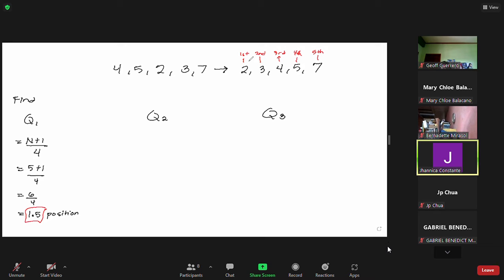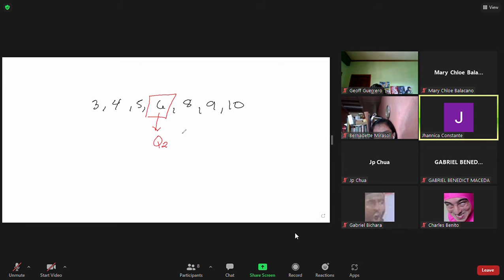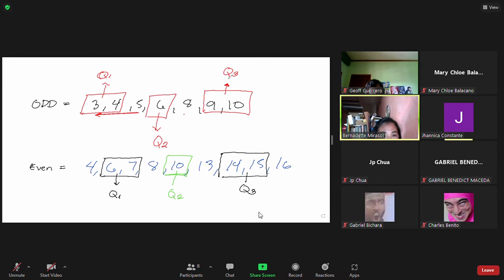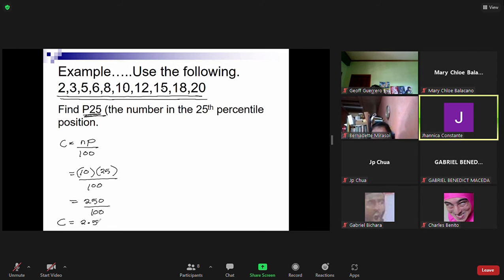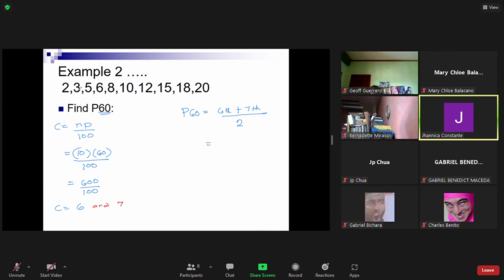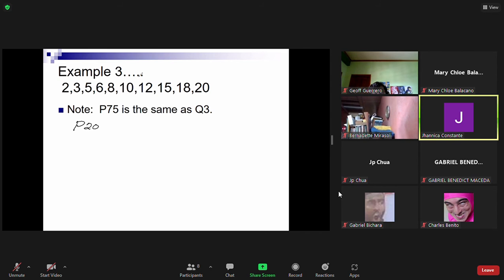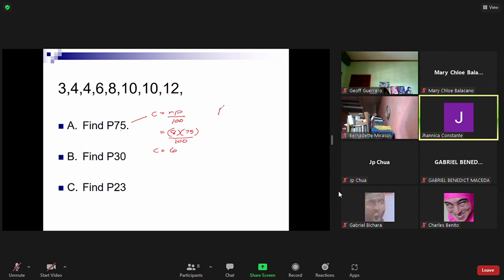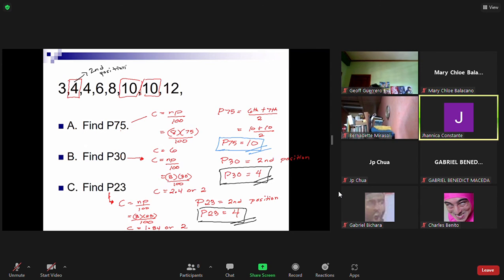Math (3-10-2022) - Quartile (Part II)